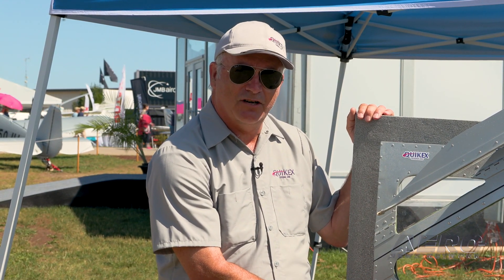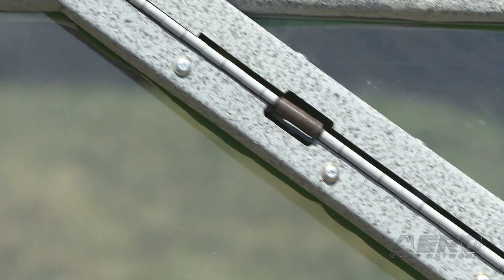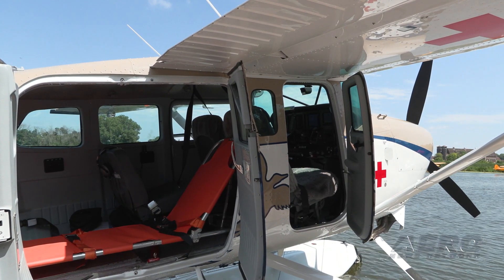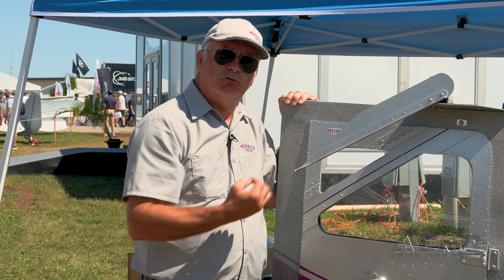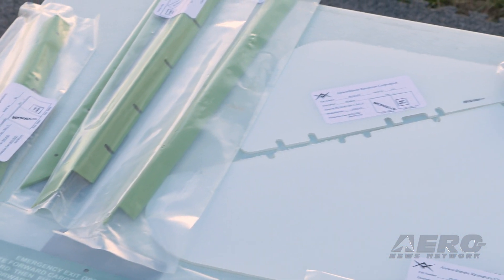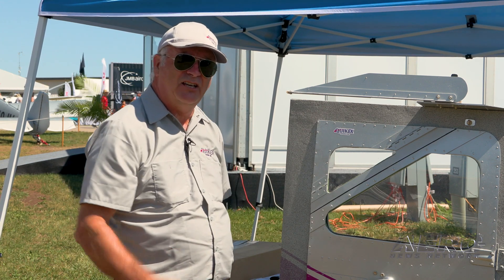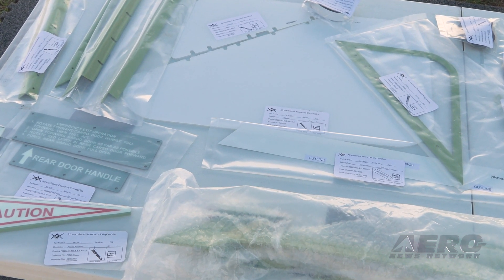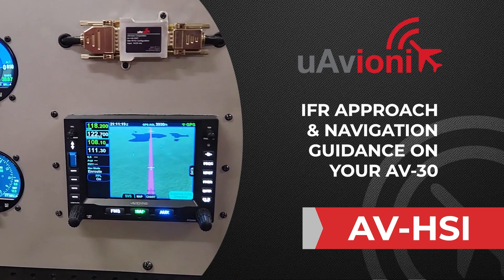Aero-TV: Quikex Kit Broadens Cessna 206 Utility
A New Cure for an Old Woe

Developed by Alberta, Canada-based Airworthiness Resources Corporation (arc), the arc Quikex (Quick Exit) is a Transport Canada-Approved Cessna 206 forward cargo door modification.

Certified under Supplemental Type Certificate (STC) SA20-34 and marketed formally as the Split Forward Cargo Door Window, arc’s Quikex modification allows Cessna 206 passengers to quickly and safely disembark the aircraft in emergency situations by opening the airplane’s forward cargo door—regardless of flap position.

The STC eliminates the need to install Cessna’s SK206-40 Service Kit, which was introduced in 1991 for purpose of facilitating operation of Cessna 206 cargo doors from within the aircraft—a feature absent in the model’s initial OEM iteration.

Notwithstanding the robustness and versatility for which Cessna’s 206 has been renowned since it’s 1962 introduction, numerous fatalities incurred during 206 mishaps have been ascribed to occupants’ inability to egress the aircraft under duress. Of particular note is a disproportionate incidence of drownings suffered by passengers of float-equipped 206s.

Extended, the Cessna 206’s flaps effectively block the aircraft’s cargo door, precluding its opening under the most favorable circumstances. Inverted and submerged following a botched landing or an outright ditching, the 206’s cargo door is nigh impossible to open. Moreover, the procedure for opening the 206’s cargo door from within the aircraft is neither obvious nor simple.

Transport Canada, having determined the machine’s OEM-supplied cargo doors failed to meet emergency exit criteria, certified the Cessna 206 with a limit of five occupants—one fewer than Cessna intended.

Airworthiness Resources Corporation, aware a remedy for the 206’s cargo door ailments was apt to be a hot seller, set its engineers the task of developing such.

The solution at which the arc boffins arrived, the Quikex modification, enables Canadian Registered Cessna 206H and T206H models certified under TCCA TCDS A-212 to operate with up to six occupants—a boon to backcountry charter operators. Additionally, the Quikex modification occasions no change to the cargo door’s normal operation of functionality—yet another boon.

Sales, installation, and service of arc’s Quikex modification are offered exclusively through Coast Dog Aviation, a Pit Meadows, British Columbia-based, Transport Canada Approved Maintenance Organization with AMO approval #87-10.